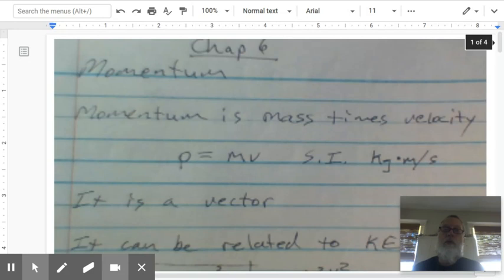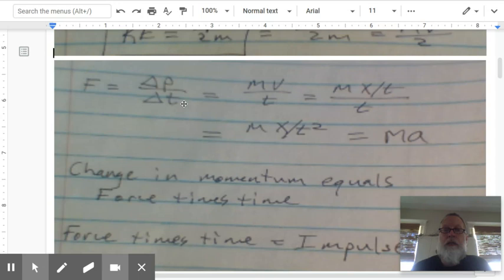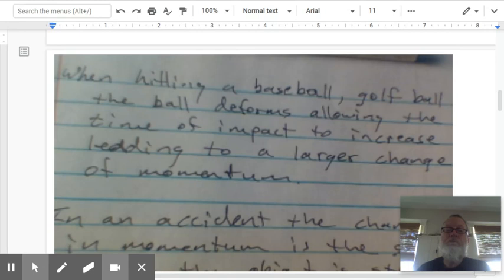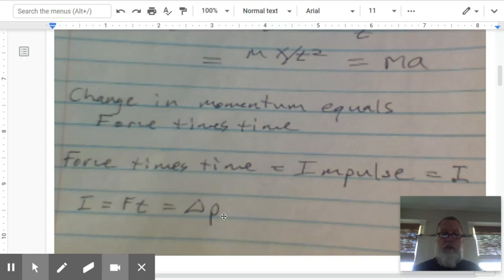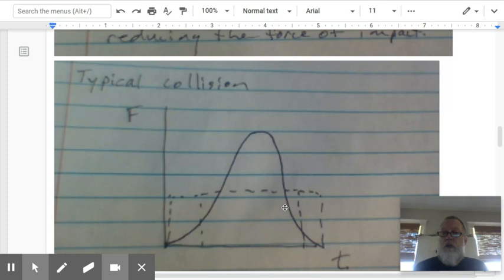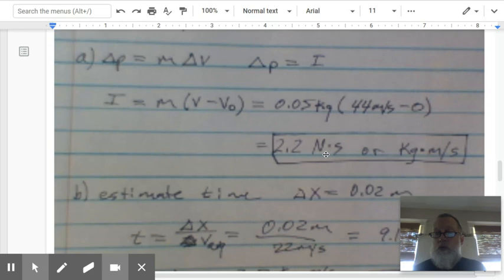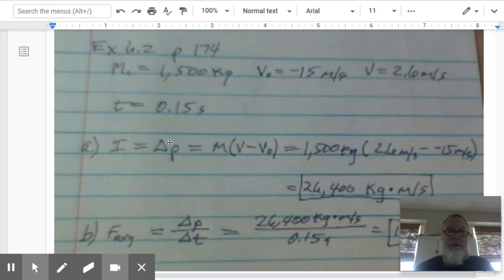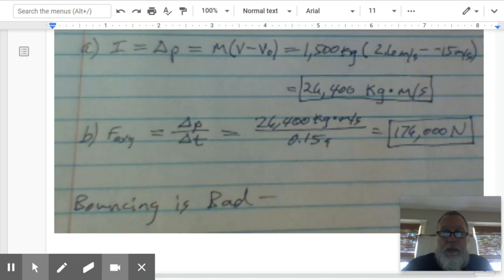Untitled: May 14, 2020 11:32 AM